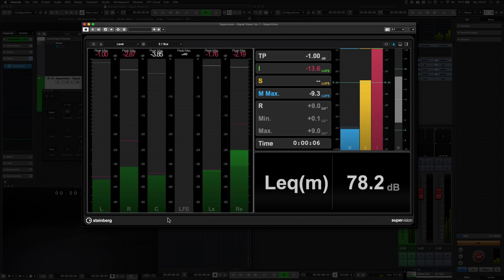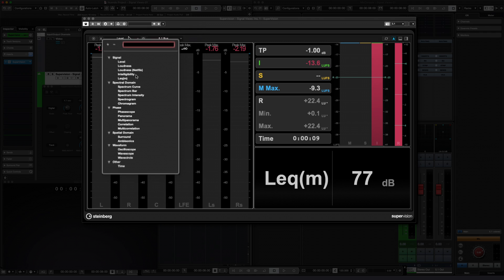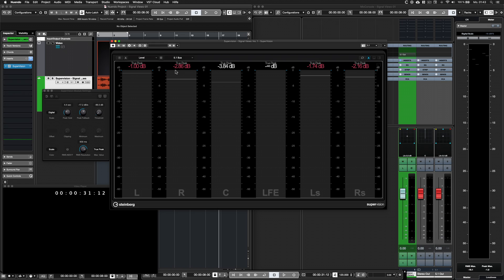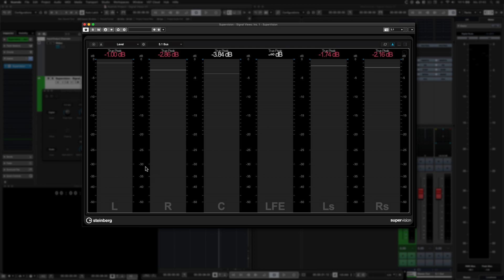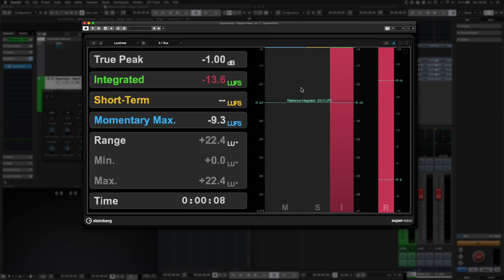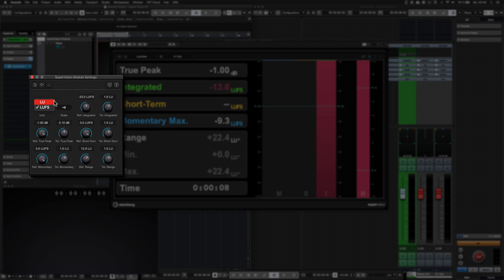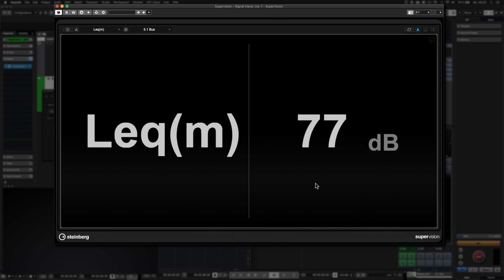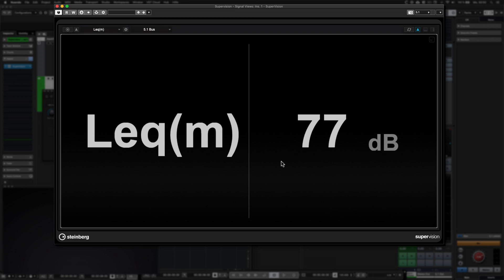Signal Views in SuperVision | New Features in Nuendo 11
The signal view in the SuperVision metering suite is one of the new features in Nuendo 11 to help keep your studio production workflow fast and accurate with an instant reference of loudness levels and mix loudness. All modules adapt to vertical mode and horizontal mode. The level meter displays peak, RMS and true peak levels, automatically adapting to the channel count. You can choose the measuring method, color change to that of the track of the control room meter. The loudness meter shows integrated, short-term and momentary loudness levels, as well as true peak and dynamic range. In the range settings you can choose between Loudness Units and LUFS and change the reference and tolerance value. The Leq(M) meter also shows the measure of conformity of movie trailer sound mixes. Steinberg Nuendo is the gold standard DAW for audio production and SuperVision is just one of the new features to enhance your Nuendo workflow.